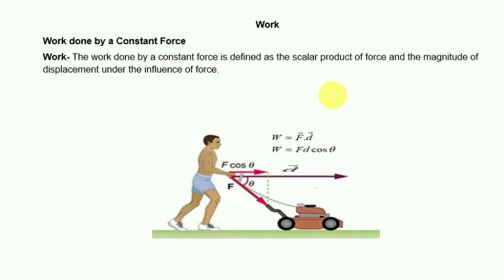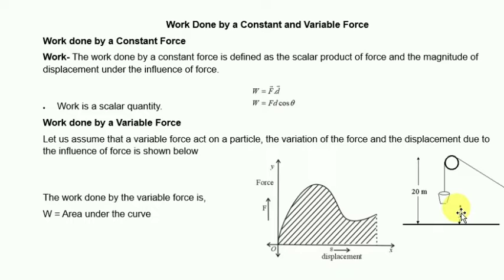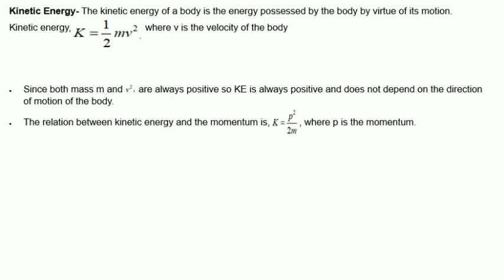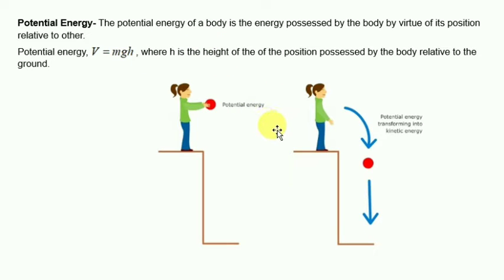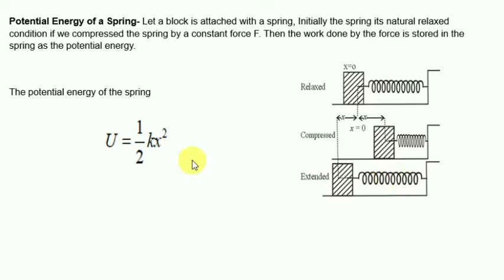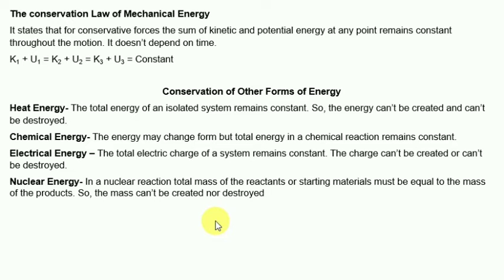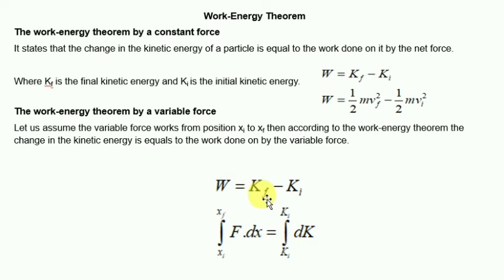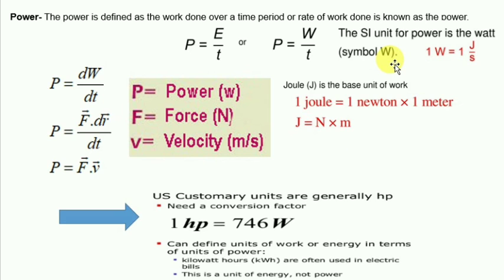Work Energy Power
In this video, you will going to learn about work, energy and Power.